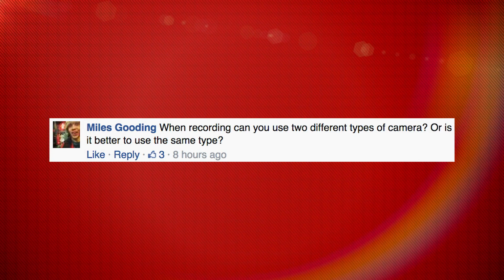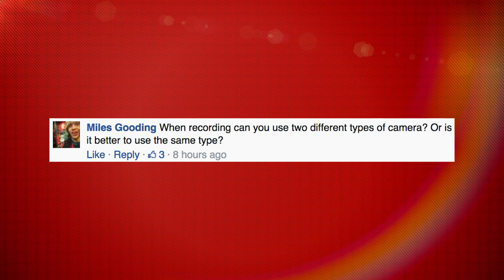Mondays: Is Kickstarter Good or Bad & Taking Risks!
Ryan talks about the biggest risk he has taken, and his thoughts on using Kickstarter!

Suggestion of the Week